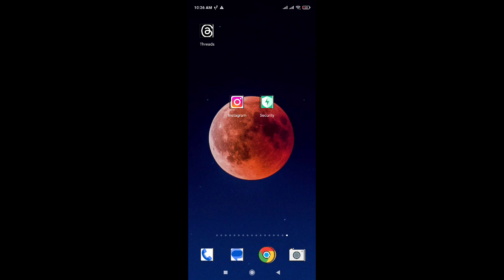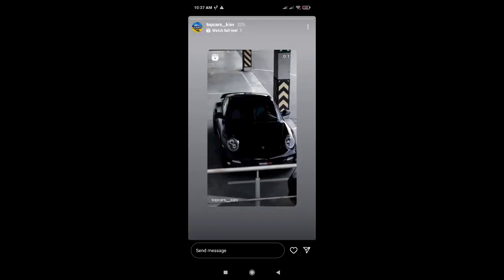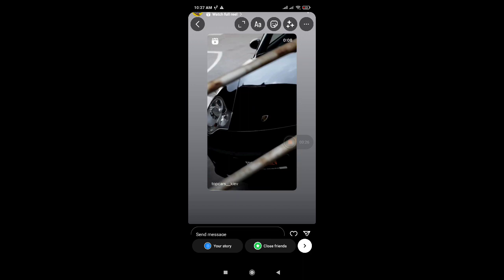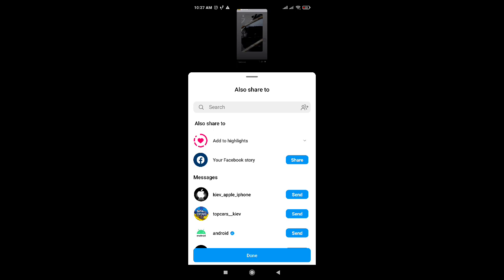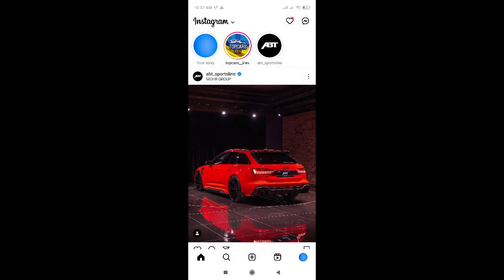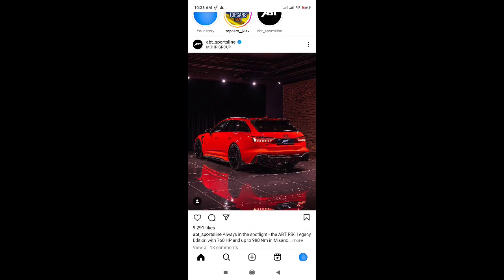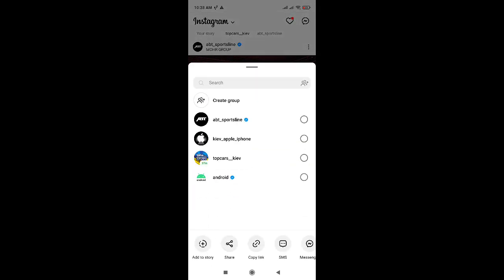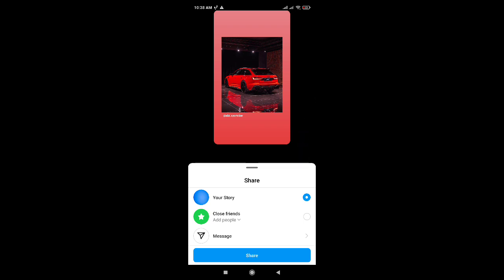How To Add Someone's Instagram Story To My Story / Instagram Stories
In this video I'll show you how to add someone's Instagram story to my story. If you want to reshare another user's story, watch this tutorial to the end.